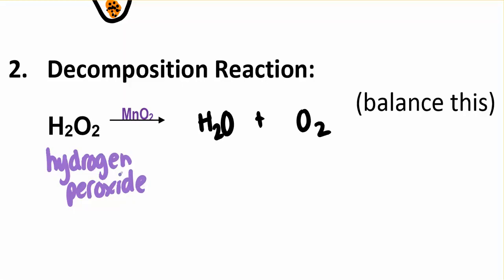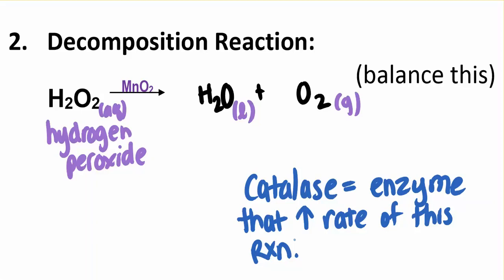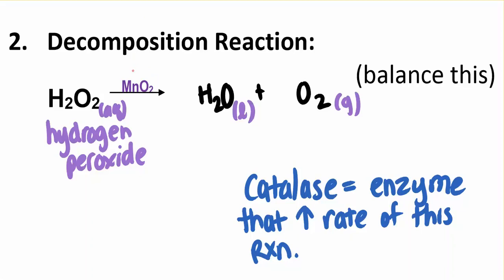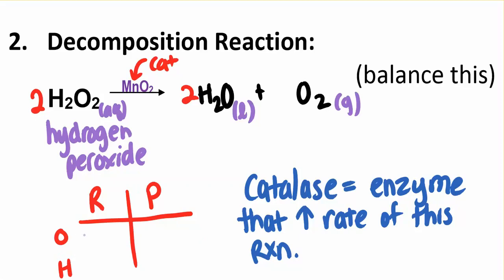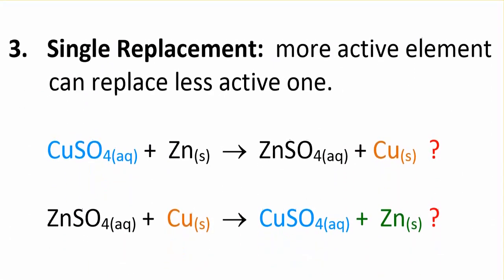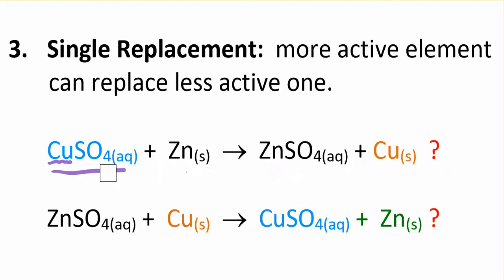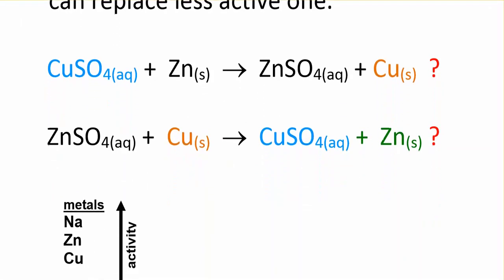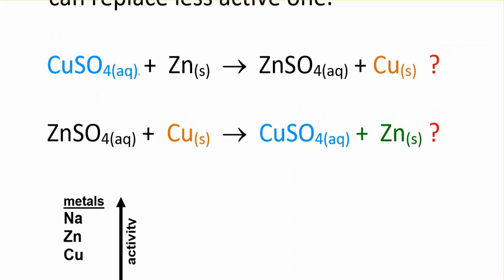1406 exp 5 rxns pt 3 decomp & single 24